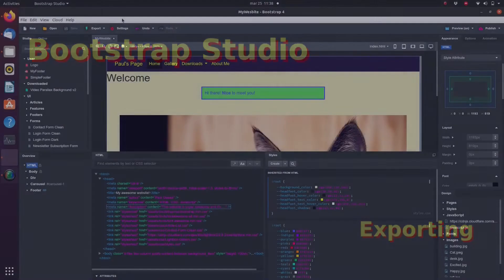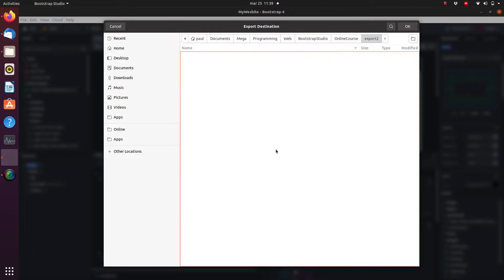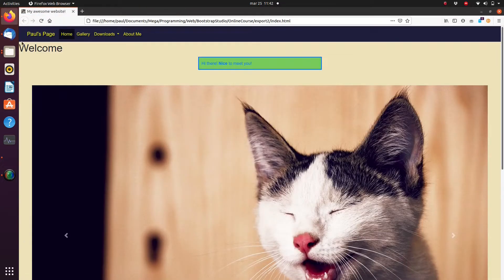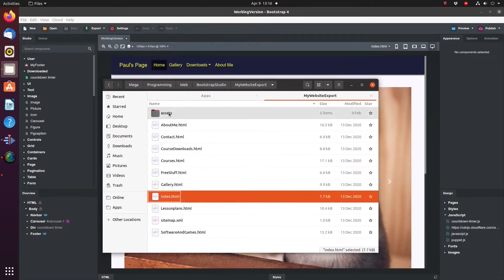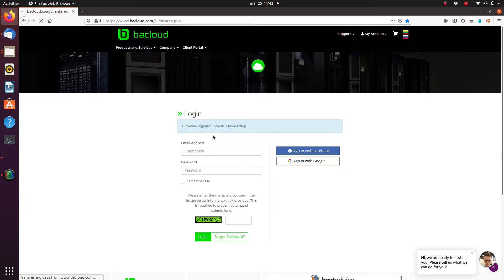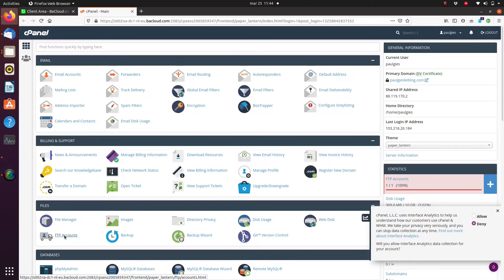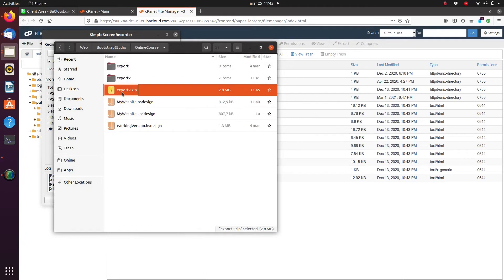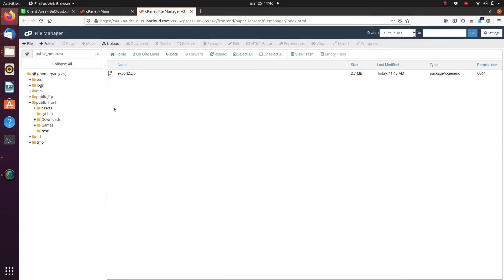Bootstrap Studio - Exporting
It’s a simple matter to export the project to html, css and javascript files. Once exported you need to upload it to a server.